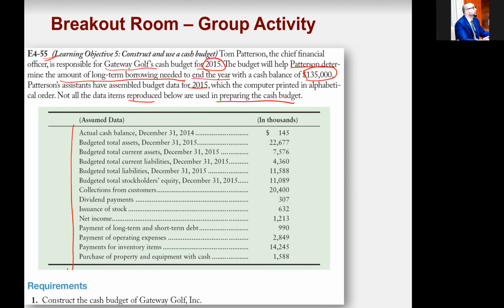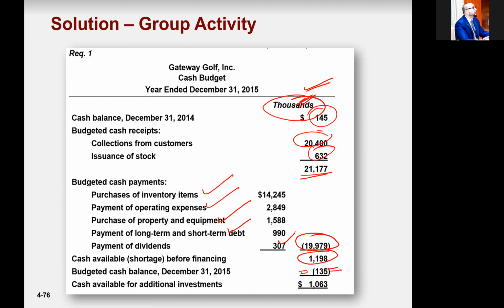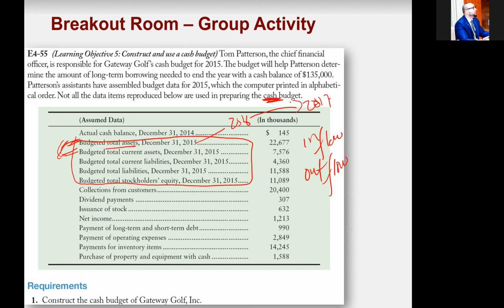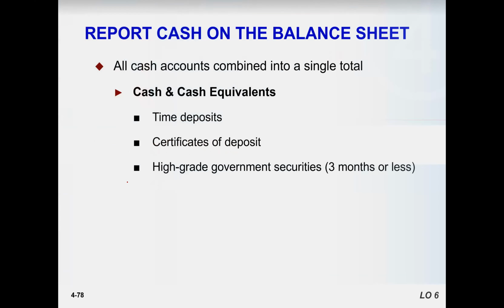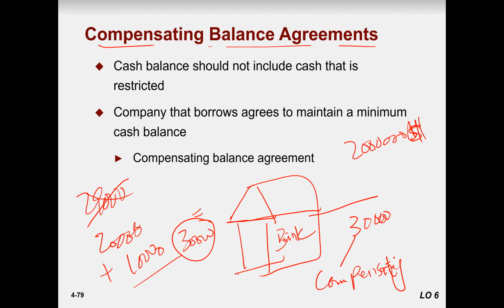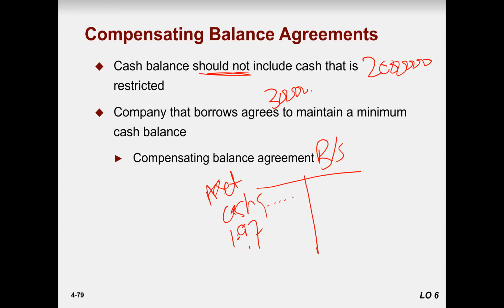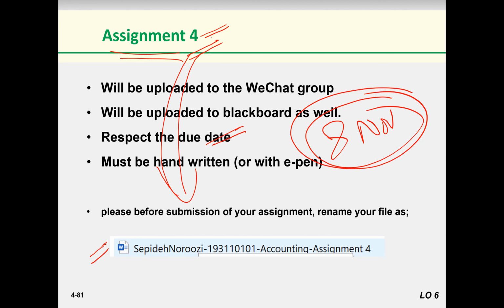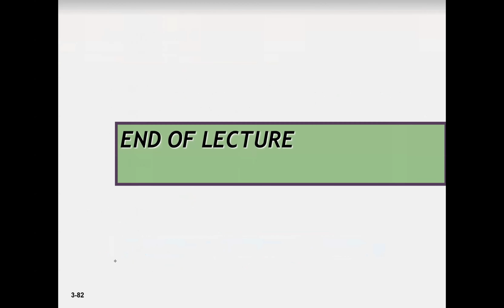Accounting (Spring 2023) Lecture 8 - Internal Control Cash and Paper Pattern - 4